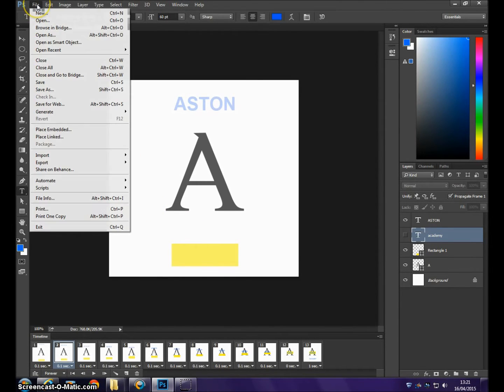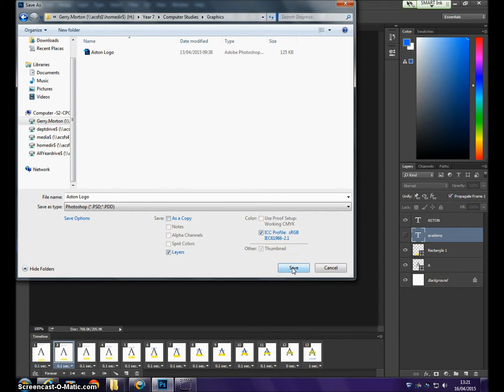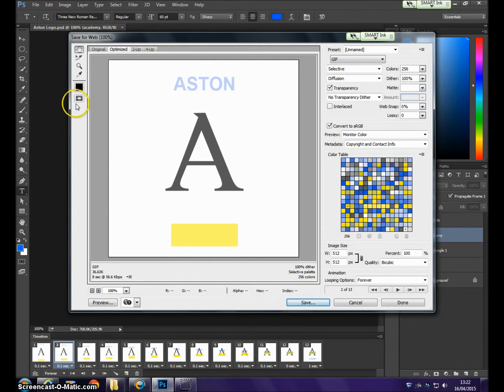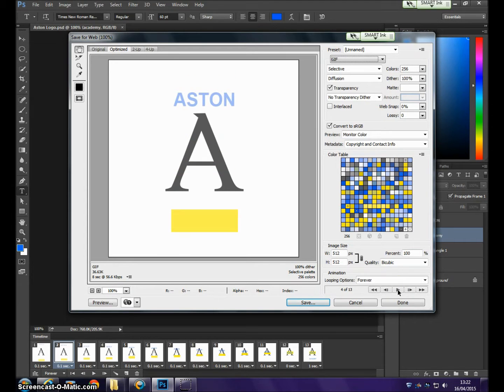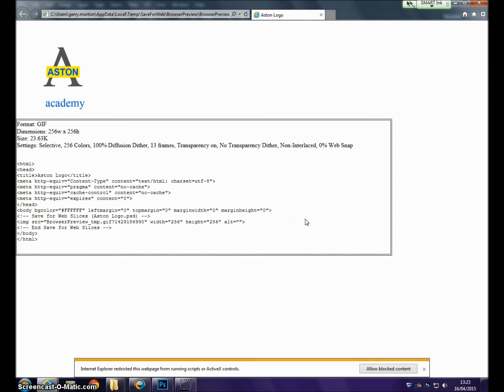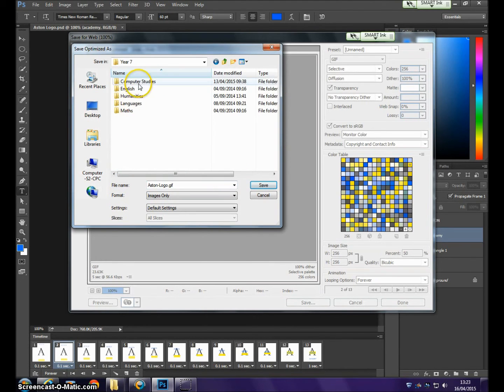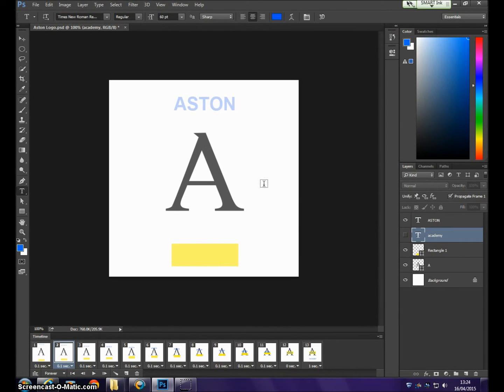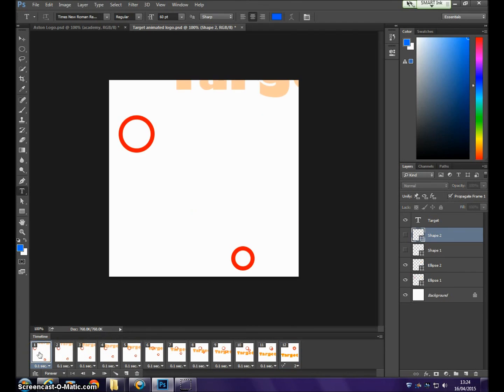4 Save for Web + example logo narrated avi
This final episode shows how to save an animation as a Photoshop file and as an Animated GIF. It also has an added example of an animated logo